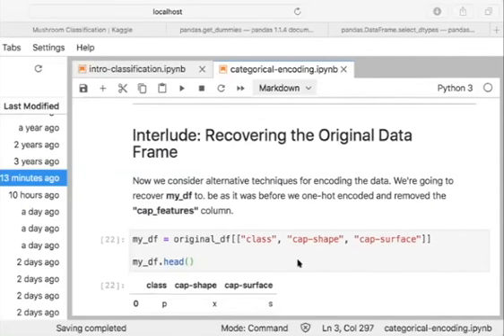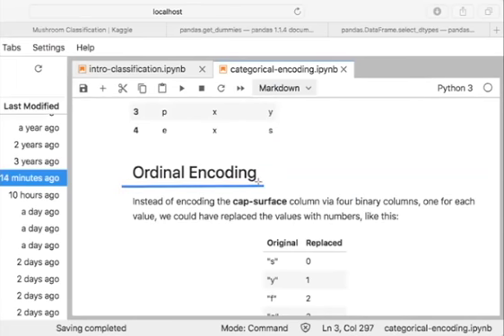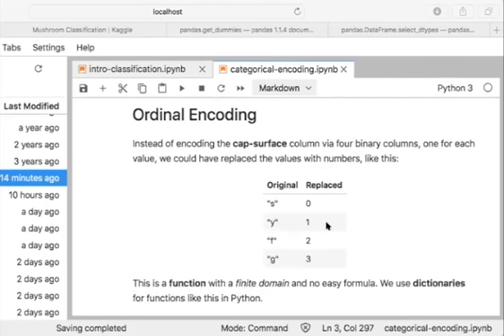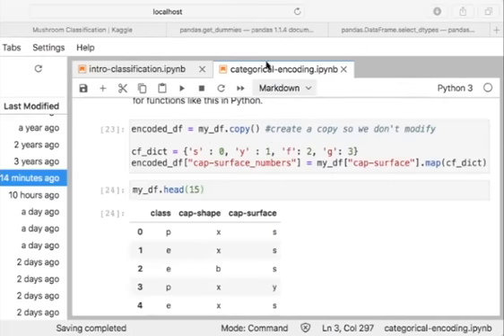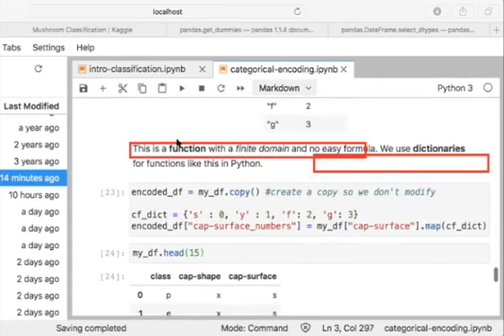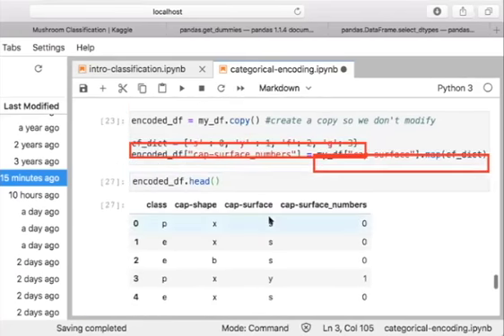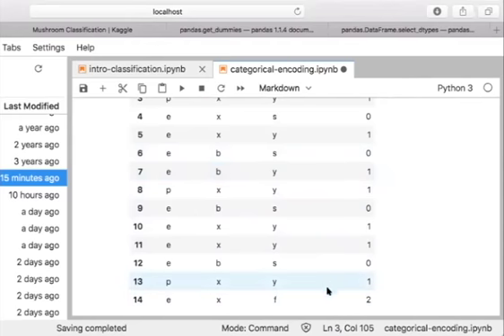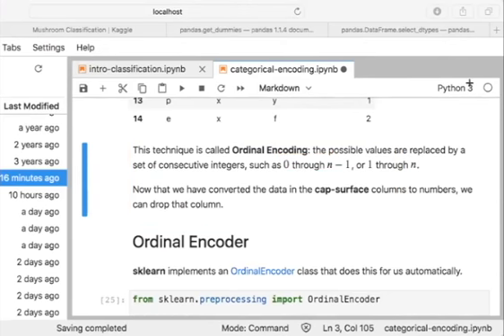Encoding. The Idea of Ordinal Encoding.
Ordinal Encoding is an alternative to One-Hot Encoding that is sometimes use. You should be aware of it, and know when it is or is not appropriate to use.